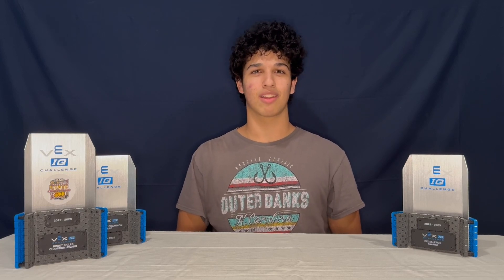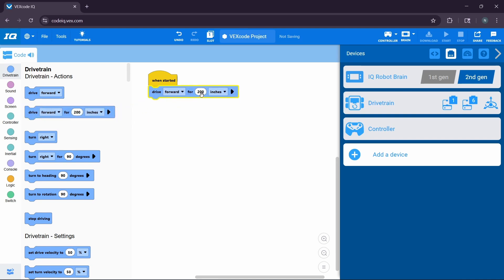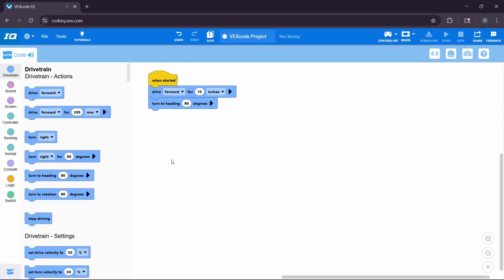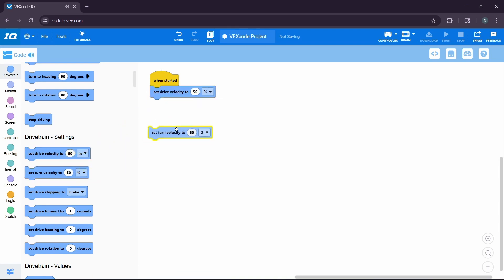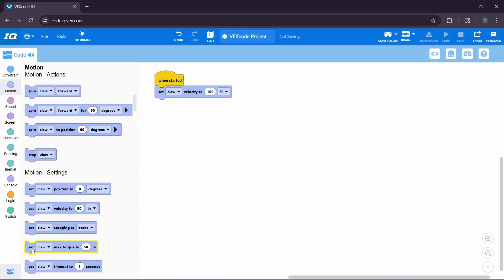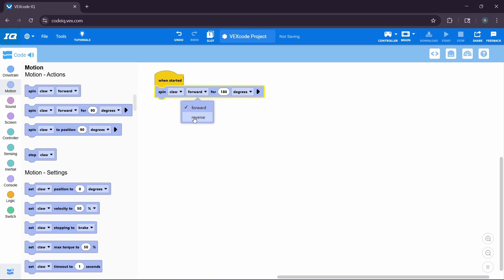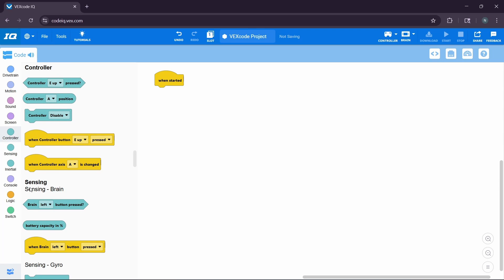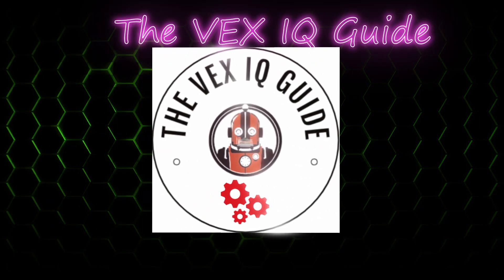Learn Autonomous Programming in VEX IQ | Step-by-Step Coding Guide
🔧 What You’ll Learn:
In this video, you’ll learn the basics of autonomous programming in VEX IQ!